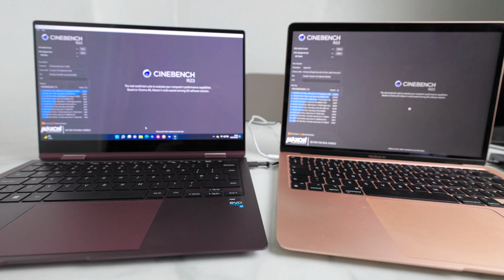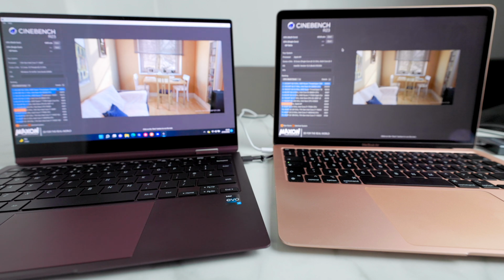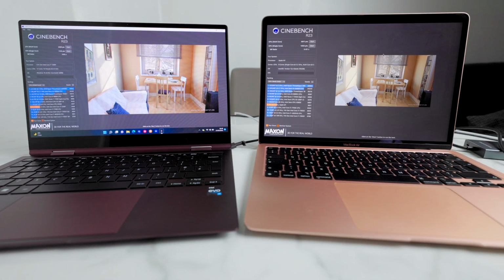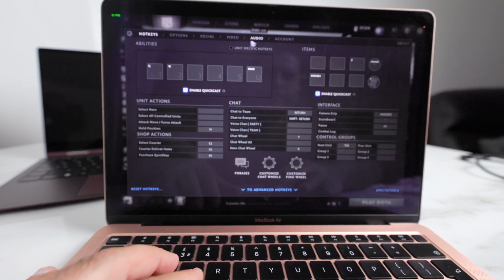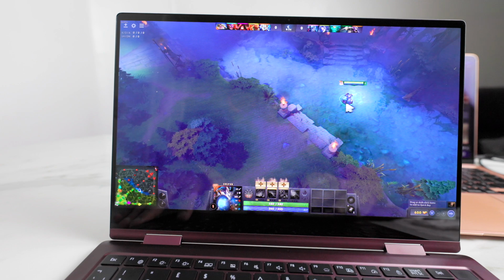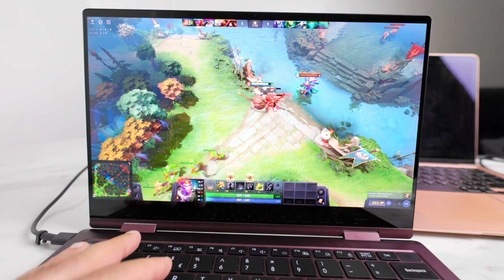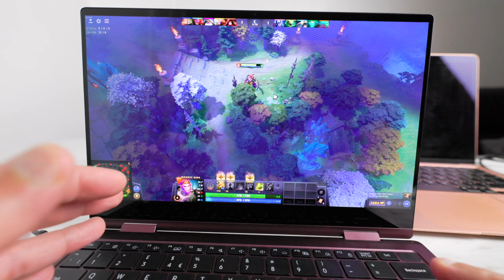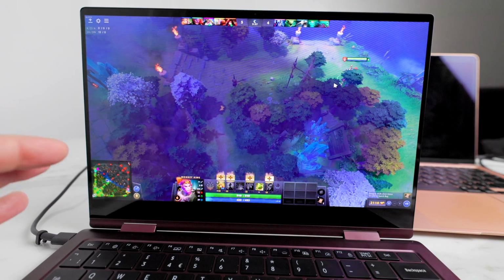Samsung Galaxy Book 2 pro 360 vs M1 MacBook Air Performance || Intel i7-1260p vs Apple M1 Processor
Processor / Chipset intel® Core™ i7-1260P Processor(2.1 GHz up to 4.6 GHz 18 MB L3 Cache)
Graphic Intel® Iris® Xe Graphics
Display 13.3" FHD AMOLED Display (1920 x 1080) with Touch Screen Panel
Memory 16 GB LPDDR5 Memory (On BD 16 GB)
Storage 512 GB NVMe SSD
Number of SSD Slots: 1
Color Burgundy
Multimedia AKG Stereo Speakers ( Max 4 W x 2 )
Smart Amp Dolby Atmos®
Internal Dual Array Digital Mic
1080p FHD Camera
Network Bluetooth v5.1
Wi-Fi 6E (Gig+), 802.11 ax 2x2
Ports
1 Thunderbolt™ 4
2 USB Type-C
MicroSD Multi-media Card Reader
1 Headphone-out/Mic-in Combo
Input
Pro keyboard
Touch screen
S Pen
Clickpad
Security
TPM, FingerPrint Reader
Power 63 Wh (Typical)
65 W USB Type-C Adapter
Dimension (W x D x H)
302.5 x 202 x 11.5 mm (11.91" x 7.95" x 0.45")
Weight
1.04 kg (2.29 lbs)
Software
Live Message
Live Wallpaper
McAfee Live Safe (Trial)
Screen Recorder
Samsung Gallery
Samsung Flow
Samsung Notes
Samsung Recovery
Samsung Settings
Studio Plus
Samsung Update
Samsung Security
Quick Share
Galaxy Book Smart Switch
Etc
Ambient Light Sensor
Accelerometer Sensor
Gyro Sensor

Display
Retina display
13.3-inch (diagonal) LED-backlit display with IPS technology; 2560x1600 native resolution at 227 pixels per inch.
400 nits brightness
Wide colour (P3)
True Tone technology
ChipApple M1 chip
8-core CPU with 4 perform­ance cores and 4 efficiency cores
8-core GPU
16-core Neural Engine
Battery and Power1
Up to 15 hours wireless web
Up to 18 hours Apple TV app movie playback
Built-in 49.9‑watt‑hour lithium‑polymer battery
30W USB‑C Power Adapter
Charg­ing and Expan­sion
Two Thunderbolt / USB 4 ports with support for:
Charging
DisplayPort
Thunderbolt 3 (up to 40Gb/s)
USB 3.1 Gen 2 (up to 10Gb/s)
Headphone Thunderbolt / USB 4
 Memory8GB
8GB unified memory
Storage2256GB
256GB SSD
Key­board and Track­pad
Backlit Magic Keyboard with:
Force Touch trackpad for precise cursor control and pressure-sensing capabilities; enables Force clicks, accelerators, pressure-sensitive drawing and Multi-Touch gestures
Touch ID Touch ID sensor
Wireless
Wi‑Fi
802.11ax Wi‑Fi 6 wireless networking
IEEE 802.11a/b/g/n/ac compatible
Bluetooth
Bluetooth 5.0 wireless technology
Camera 720p FaceTime HD camera
Video Support
Simultaneously supports full native resolution on the built-in display at millions of colours and:
One external display with up to 6K resolution at 60Hz
Thunderbolt 3 digital video output
Native DisplayPort output over USB‑C
VGA, HDMI, DVI and Thunderbolt 2 output supported using adapters (sold separately)
Audio
Stereo speakers
Wide stereo sound
Support for Dolby Atmos playback
Three-mic array with directional beamforming
3.5mm headphone jack
Operating Requirements
Line voltage: 100V to 240V AC
Frequency: 50Hz to 60Hz
Operating temperature: 10° to 35° C (50° to 95° F)
Storage temperature: −25° to 45° C (−13° to 113° F)
Relative humidity: 0% to 90% non-condensing
Operating altitude: tested up to 3,000 metres (10,000 feet)
Maximum storage altitude: 4,500 metres (15,000 feet)
Maximum shipping altitude: 10,500 metres (35,000 feet)
Size and Weight
Height: 0.41–1.61 cm (0.16–0.63 inches)
Width: 30.41 cm (11.97 inches)
Depth: 21.24 cm (8.36 inches)
Weight: 1.29 kg (2.8 pounds)3

30.41 cm (11.97 inches)1.61 cm (0.63 inches)

Ehtasham Anwar is a participant in the Amazon Services LLC Associates Program, an affiliate advertising program designed to provide a means for sites to earn advertising fees by advertising and linking to amazon.co.uk